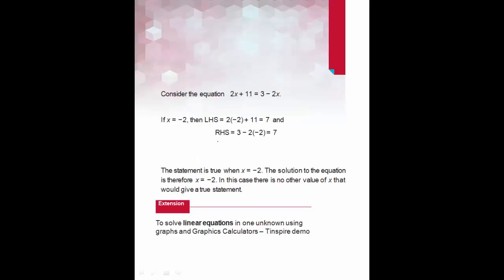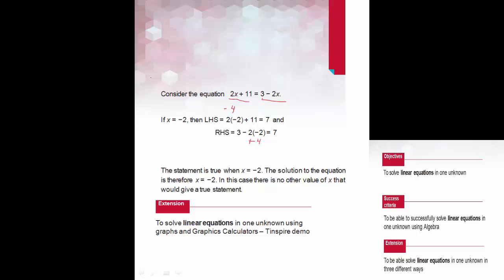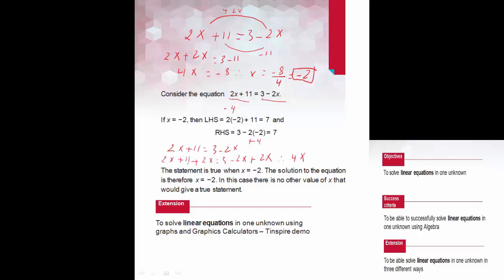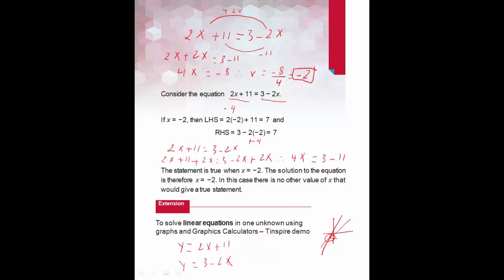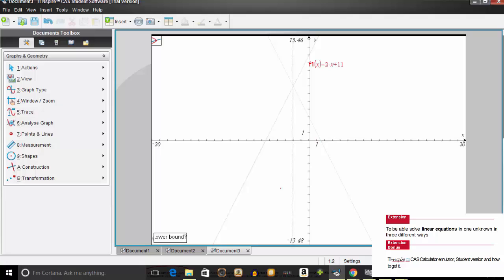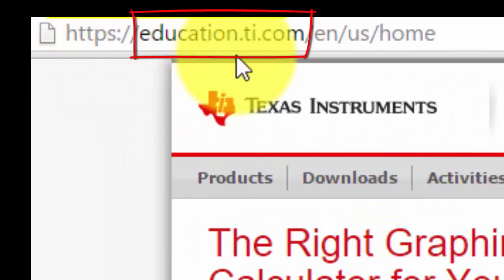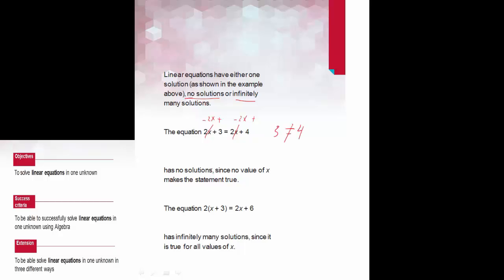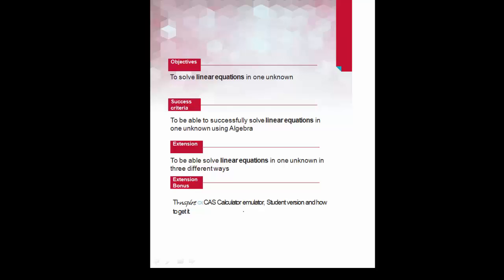linear equations introduction Australian curriculum Maths Methods U12 part 2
linear equations introduction following the Australian curriculum Maths Methods Units 1 and 2.

with some surprise guests popping along.

Like us if you would and Please add your suggestions, questions or comments below.